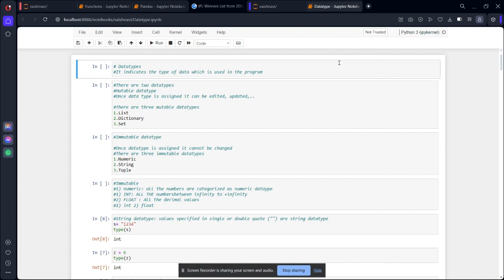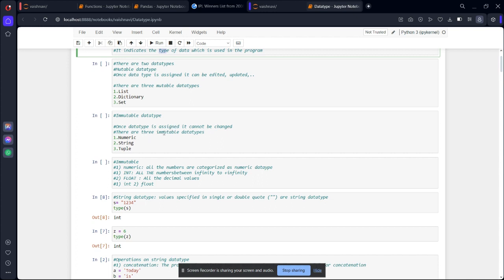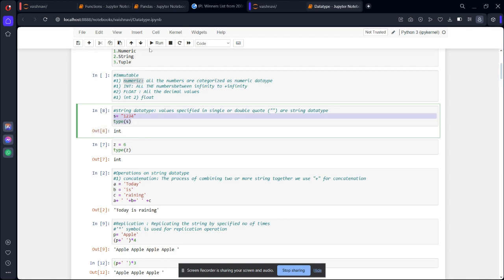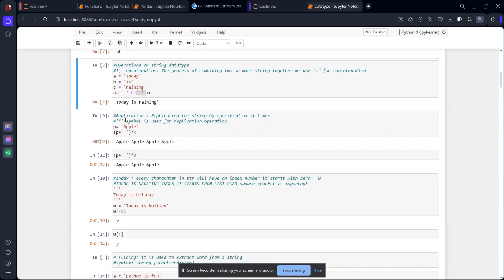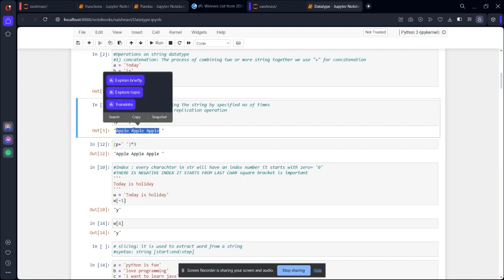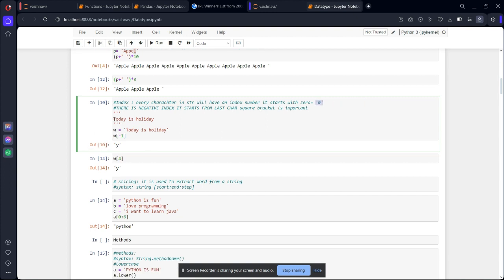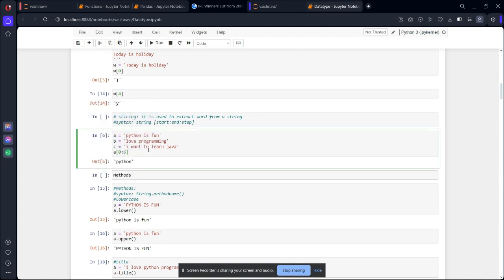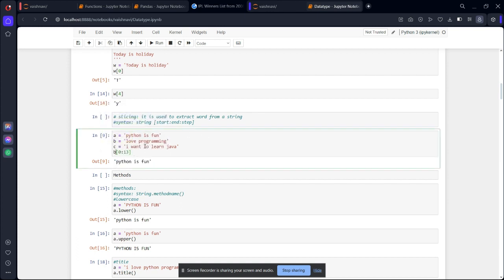Datatypes in Python (part1)